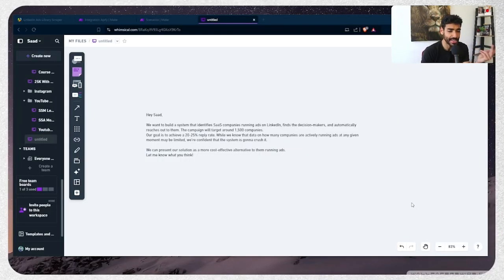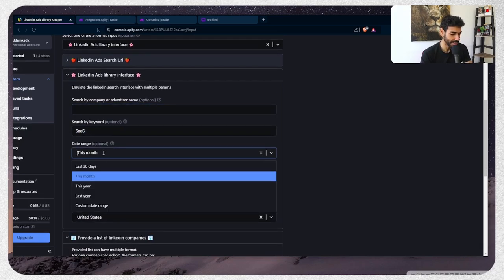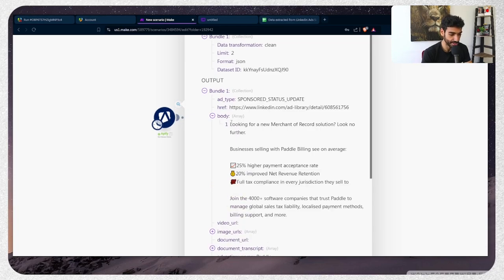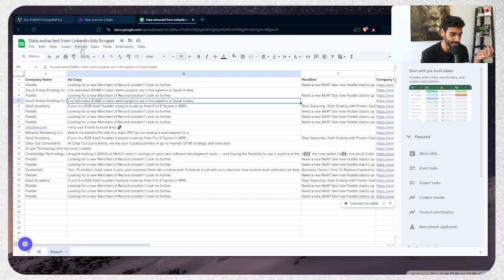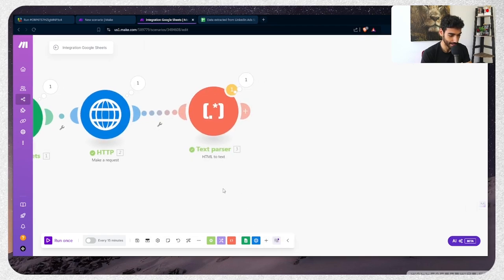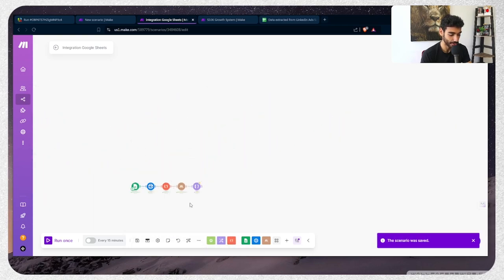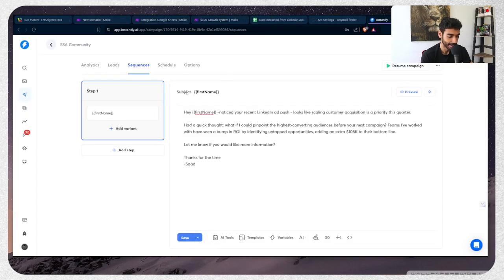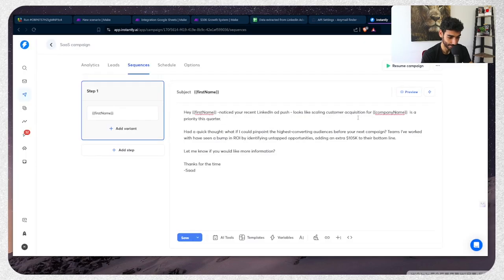Watch Me Build A $10K High Ticket Sales System In Make.com (Live Build)